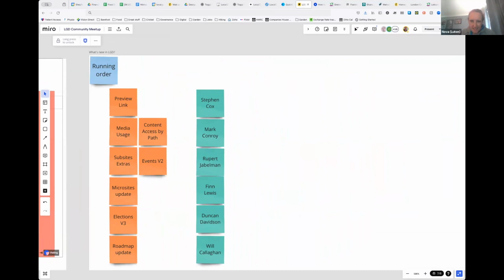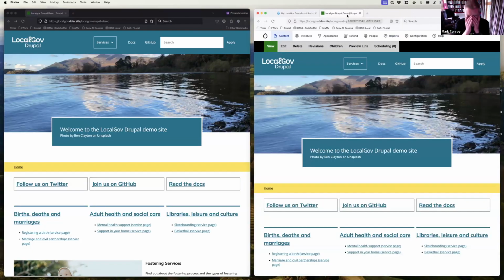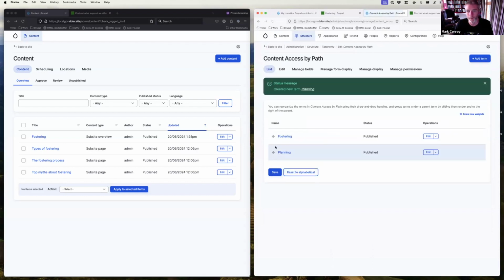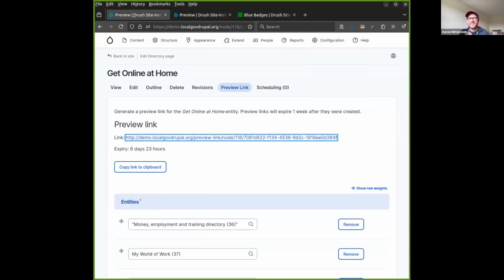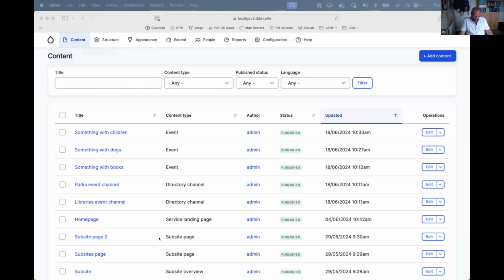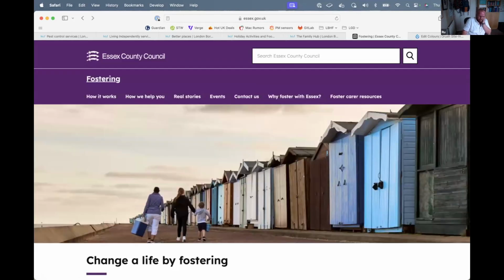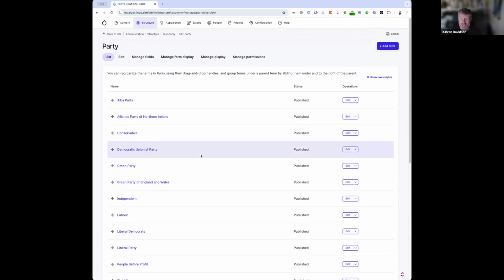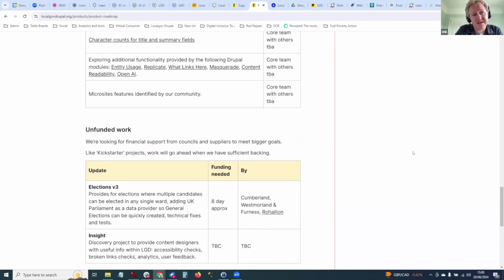What's new in LocalGov Drupal? (June 2024)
Demos of the latest features available in LocalGov Drupal. Including:
- Preview Link and Service Contacts, Stephen Cox (Agile Collective, core LGD developer)
- Elections V3, Duncan Davidson (Rohallion, time paid for by LGD and Cumberland)
- Roadmap update, Will Callaghan (LocalGov Drupal Product Lead)